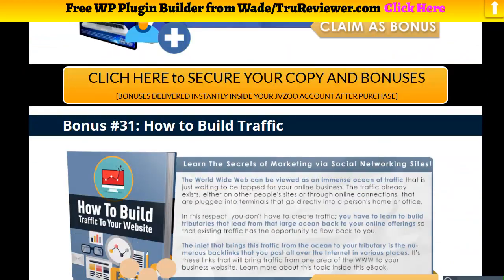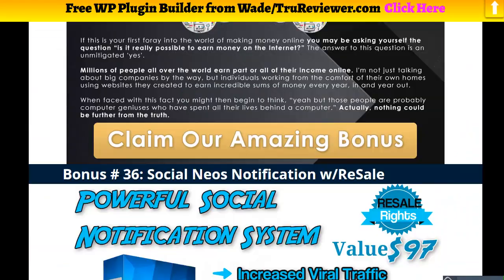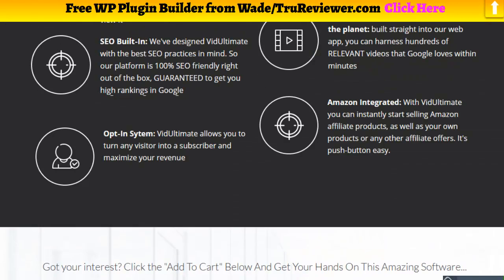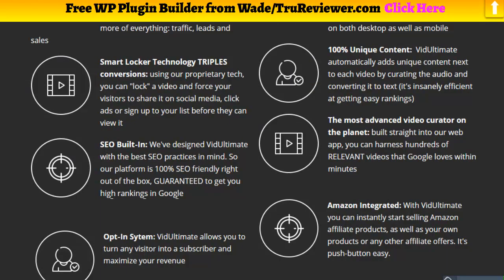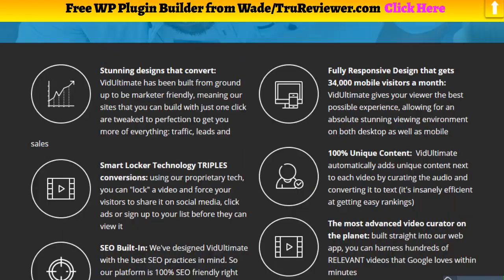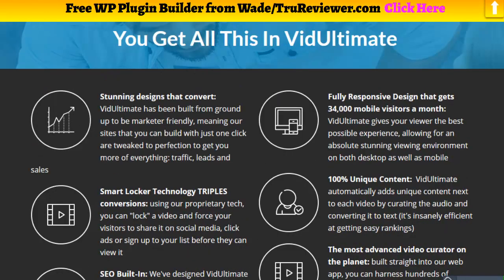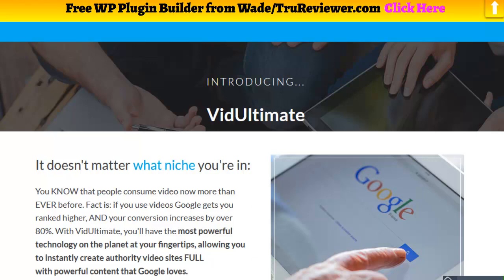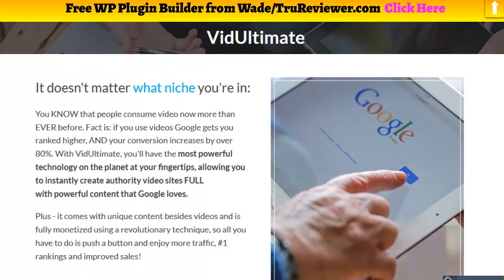VidUltimate Review - One Click Video Sites with 100% Original Content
Welcome to this  VidUltimate Review Demo

Any Internet Marketer, regardless of the niche: VidUltimate helps affiliate marketers make more sales, SEO marketers get #1 ranking and traffic, video marketers create authority video blogs, list builders skyrocket their subscribers all at the push of a button.

#1 It automatically "Locks" your videos

This means your visitors have to click on ads, share your site on FB or sign up to your list before they can view your videos - which grows your site organically and viral, getting you traffic and making you sales TRULY 100% on autopilot

  VidUltimate review,  VidUltimate demo,
  VidUltimate  bonus ,  VidUltimate  reviews, buy   VidUltimate,
  VidUltimate  review and demo,   VidUltimate discount,  VidUltimate jvzoo,   VidUltimate bonuses,   VidUltimate tutorial,   VidUltimate  oto, get  VidUltimate ,   VidUltimate coupon,
  VidUltimate review,   VidUltimate  reviews,
  VidUltimate bonuses, real   VidUltimate